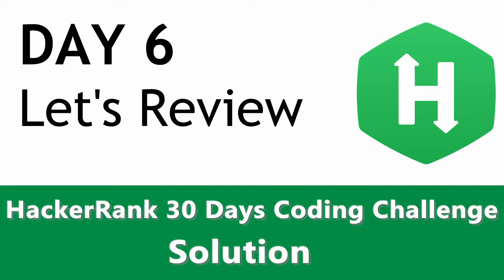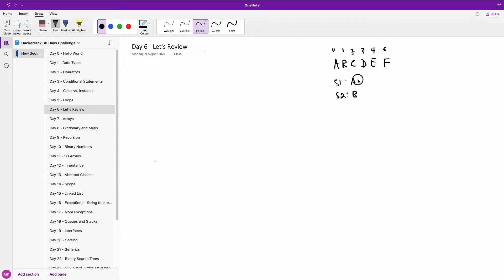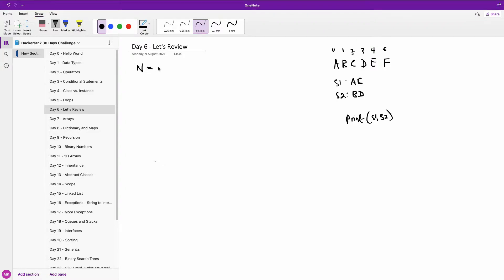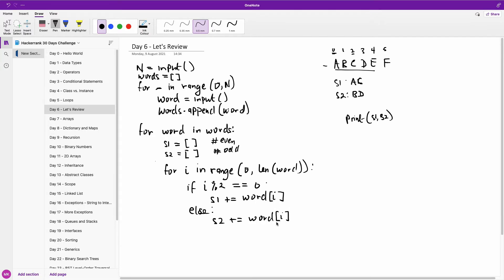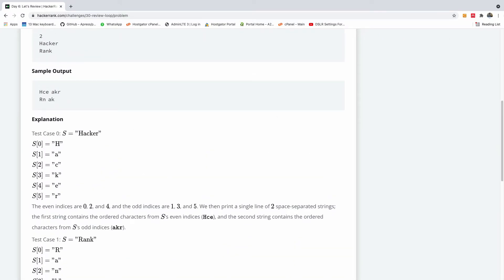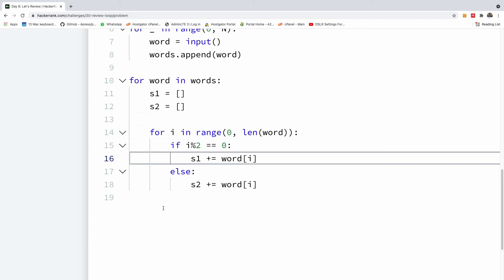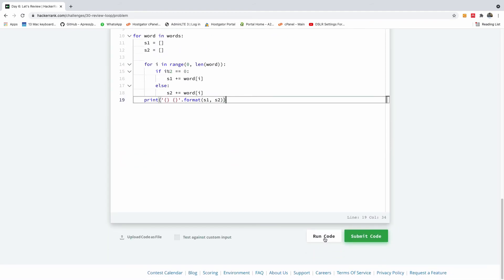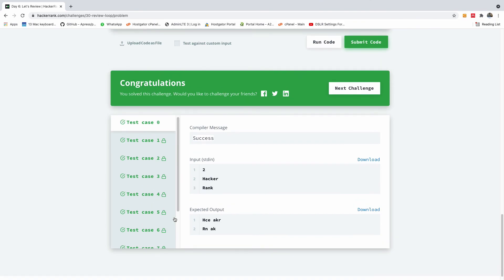Day 6 - Let's Review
This Challenge covers a Review of all we've covered from Day 0 to Day 5. A bit of String manipulation, loops and conditional operations